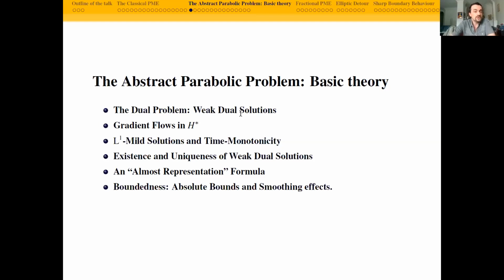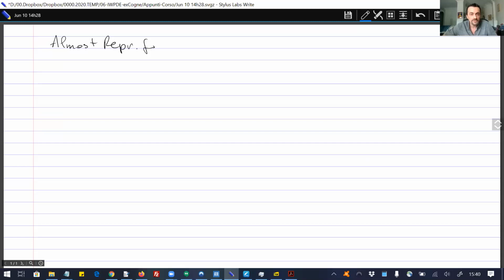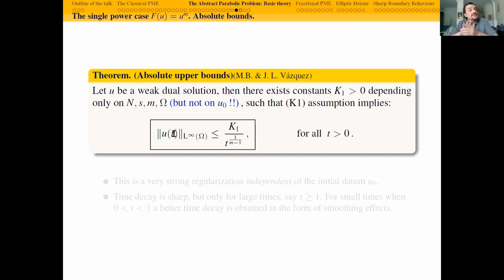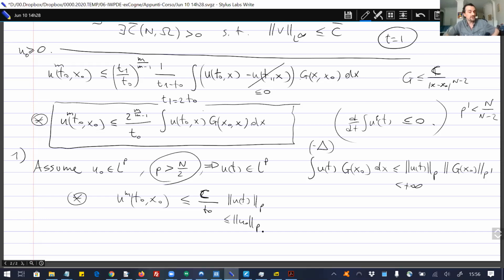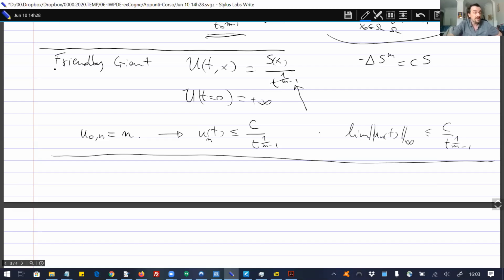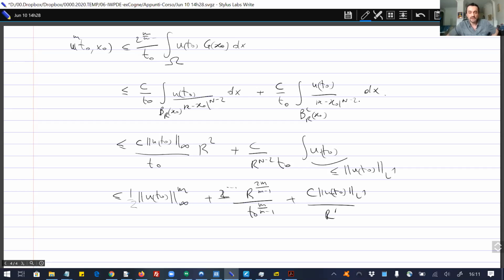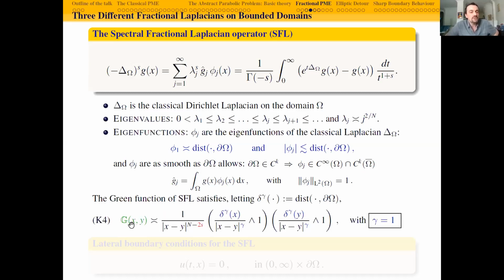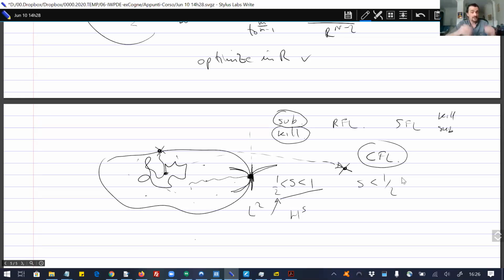Matteo Bonforte | Mini-course Part 3/5 | IWPDE on the Web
Matteo Bonforte, Universidad Autónoma de Madrid

Mini-course "Nonlinear Diffusions on Bounded Domains. From local to nonlocal problems."
Intensive Week on PDEs on the Web, 8-12 June 2020